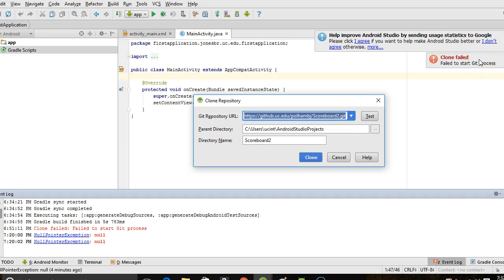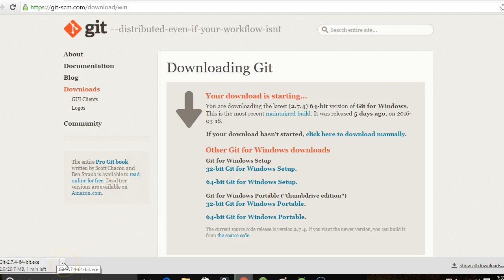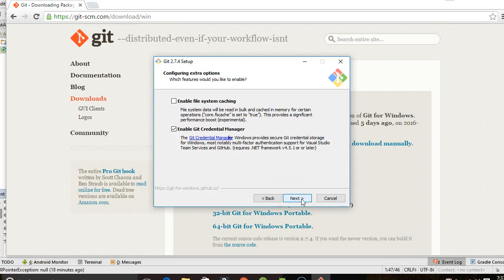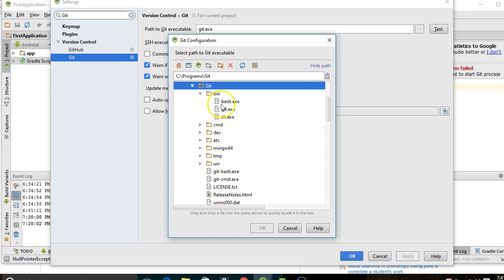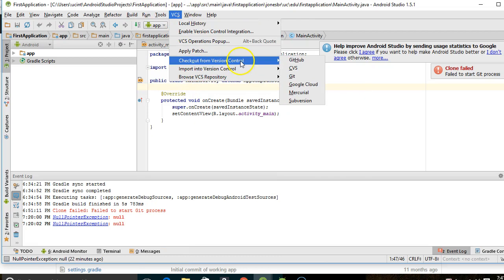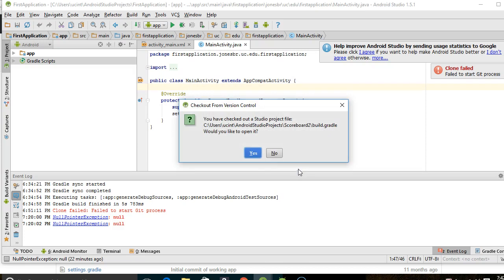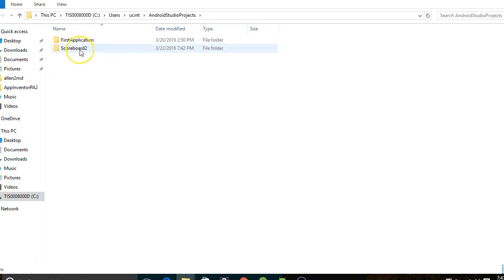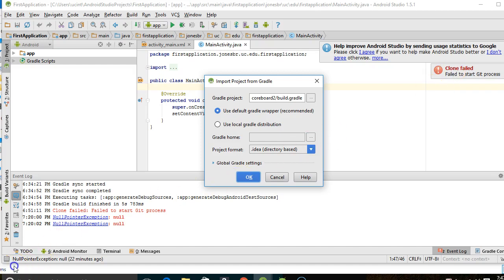Integrate Git & Android Studio; Failed to start Git Process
Integrate Git and Android Studio on a new Windows computer.  Resolve the "Clone failed Failed to start Git process" error.